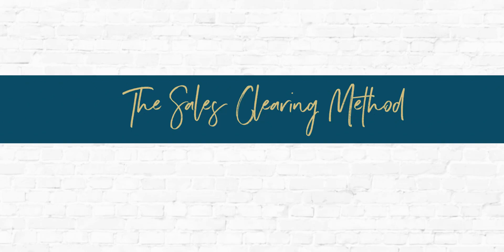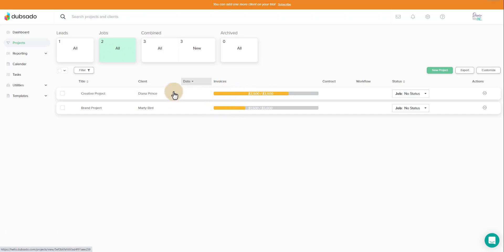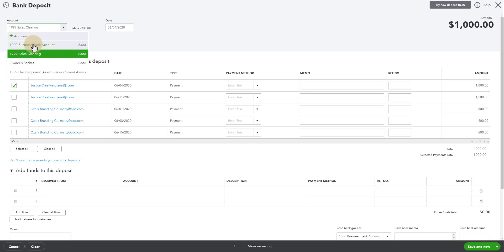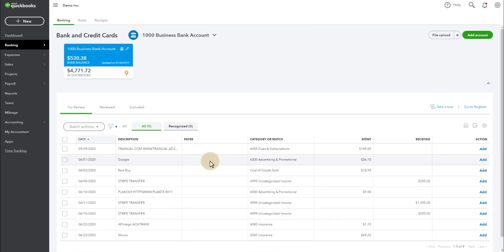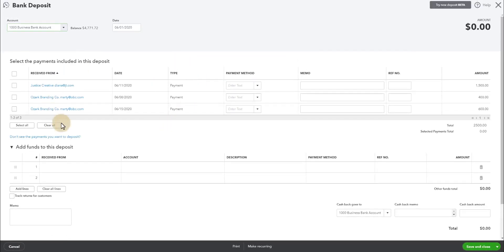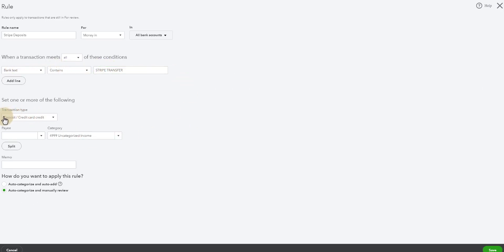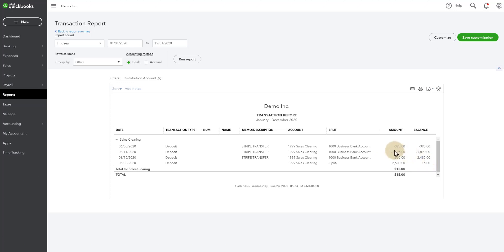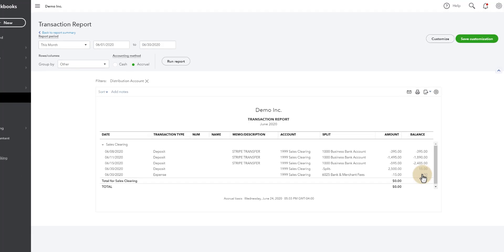How to account for bank fees from deposits in your photography business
I will walk you through how to account for merchant fees from your merchant deposits in your photography business. For example, stripe deposits after the fees are taken out, so how do you account for the sale and the fees so it matches your bank? I got you!